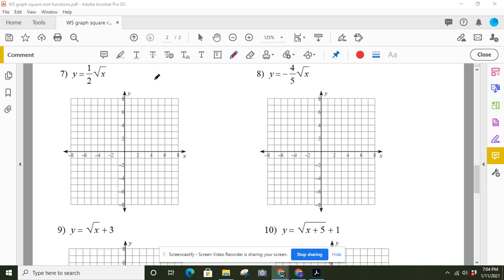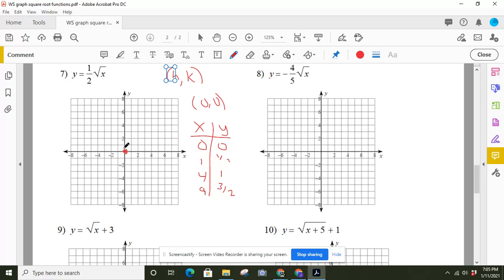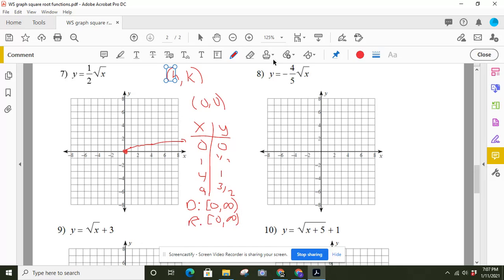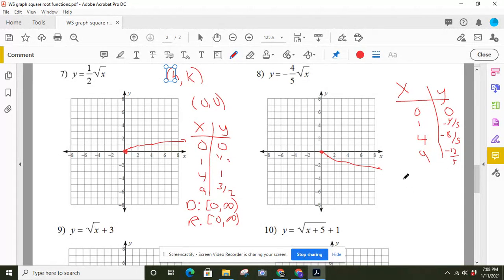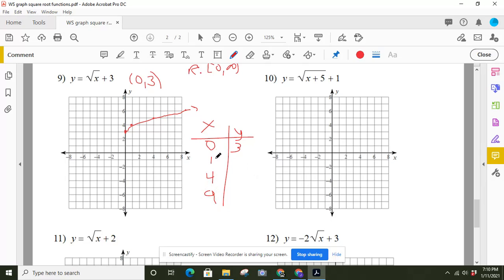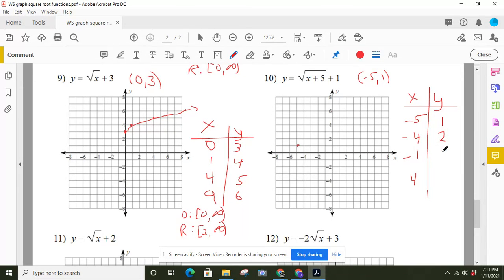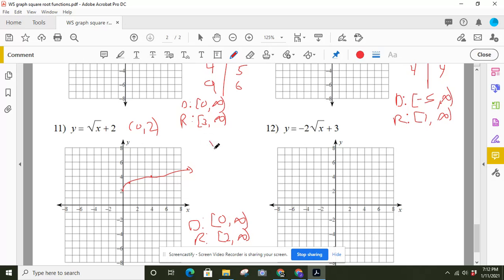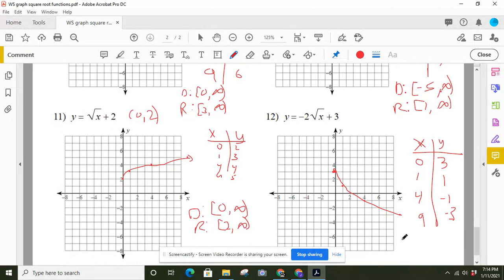Key to 7-12 on graphing square root functions